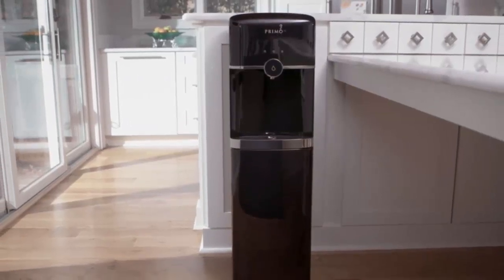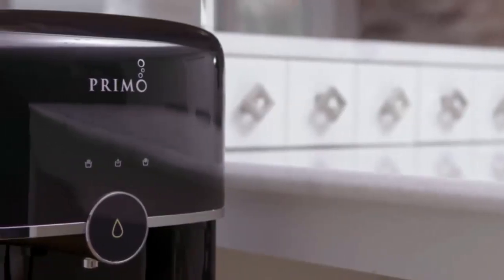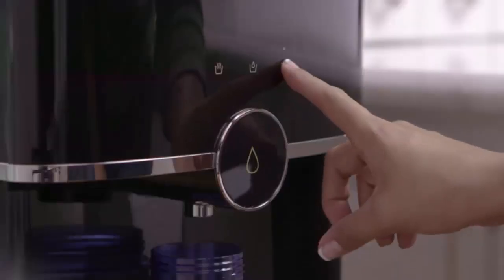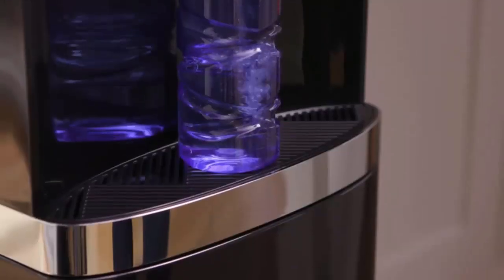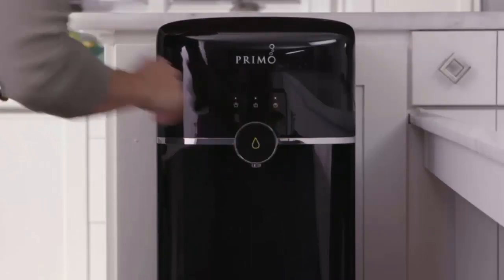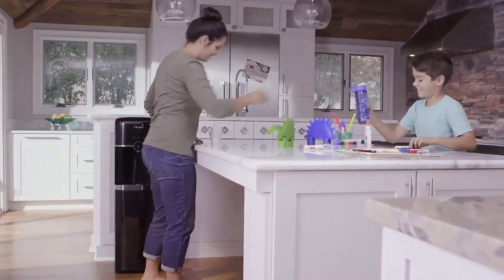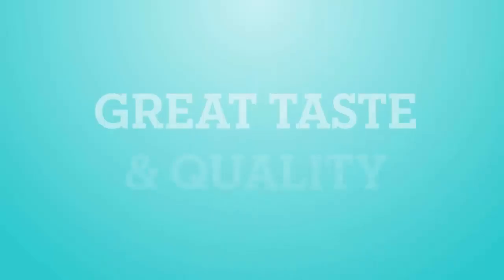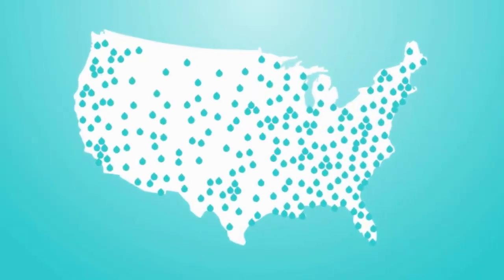Best Water Cooler||Primo Black 1 Spout Smart Touch Bottom Load Hot and Cold Water Cooler Dispenser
Your whole family can enjoy the simply delicious taste of Primo water with the new Primo Smart Touch Bottom Loading Water Dispenser. Primo smart touch control not only provides a beautiful flush design, but also state of the art functionality. Select hot, cold or cool water from the smart touch control display and press the droplet to dispense water. The Primo Smart Touch Water Dispenser can also provide continuous water dispensing. Smart touch controls also feature a child lockout function that prevents accidental dispensing. This water cooler also has a bottom-loading feature that makes loading bottles easy, premium internal stainless steel water reservoirs, a removable, dishwasher-safe drip tray and LED indicators for a premium look. To get started, simply place the drip tray, load a bottle of Primo water and you’ll be hydrating in no time, no plumbing or installation required. Whether you choose a 3 or 5 gallon bottle of Primo Purified Water with Minerals or you refill your own bottle at a Primo Self-Service Refill Station, our multi-step reverse osmosis process ensures you’ll be drinking high-quality water. Product Features: Innovative smart touch controls. Continuous water dispensing feature. Removable dishwasher-safe drip tray. Stainless steel water reservoirs. 3 temperature settings (cold, cool, or hot). Piping-hot water with child-resistant safety feature. Water dispenser uses 3 & 5-gallon water bottles (not included). Chrome accents.